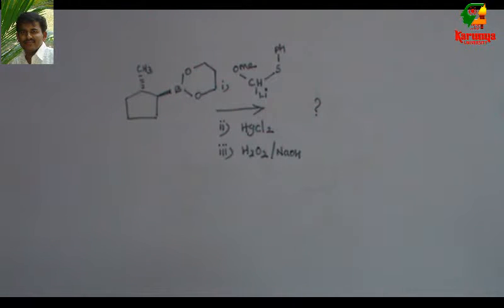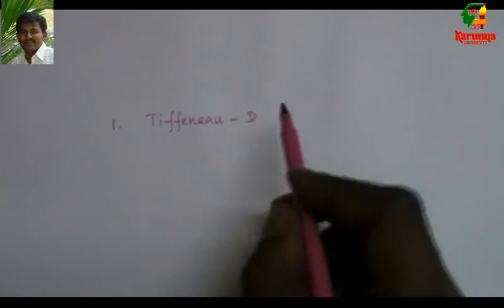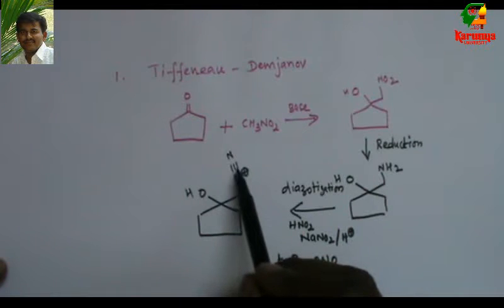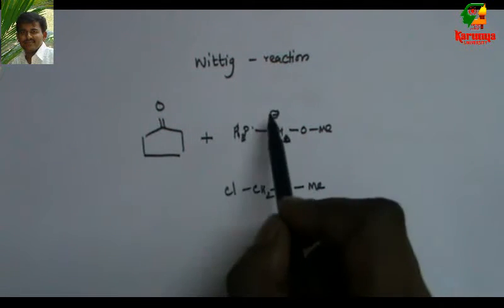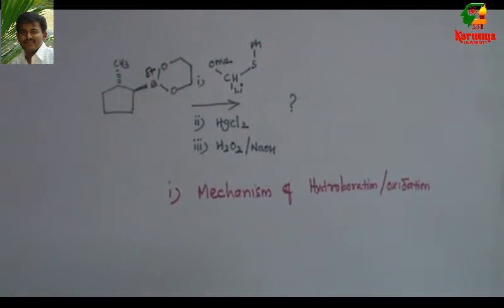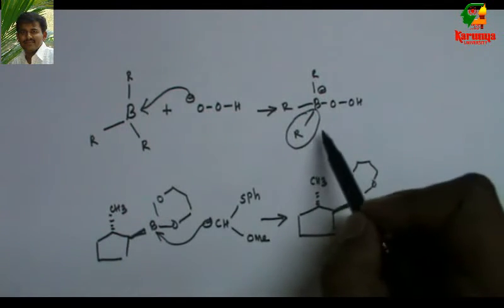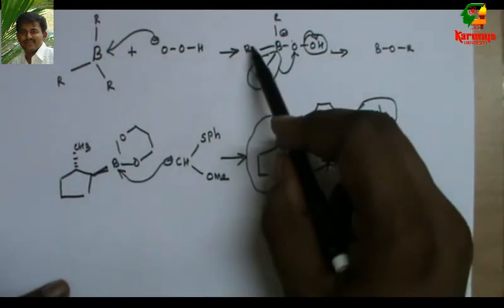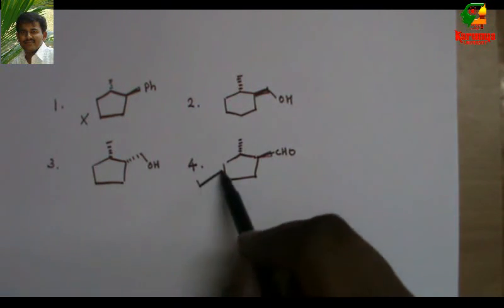Hydroboration oxidation CSIR NET organic chemistry Dr.L.Emmanuvel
One carbon homo logation using hydroboration followed by oxidation